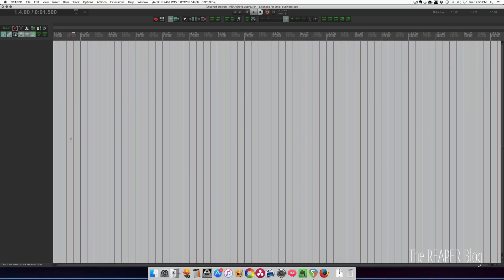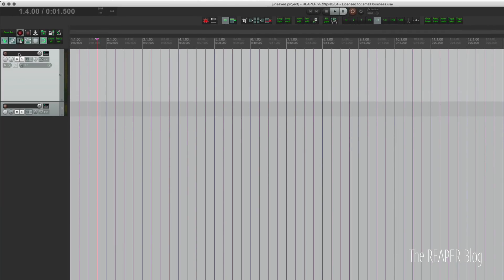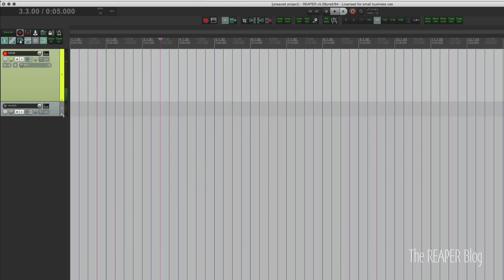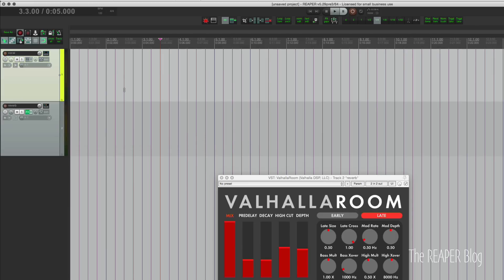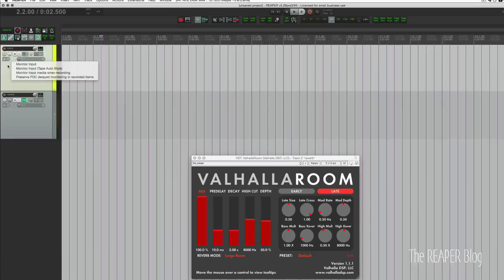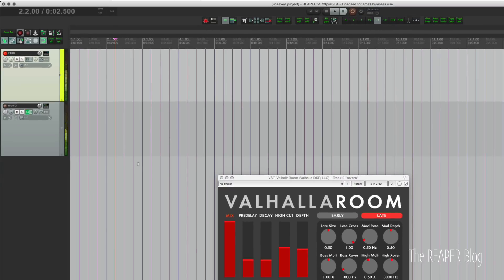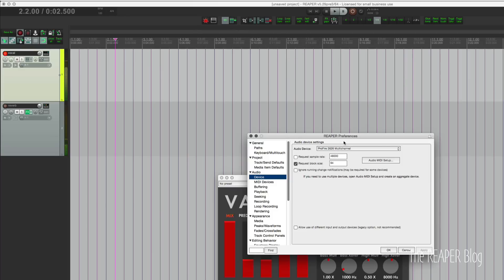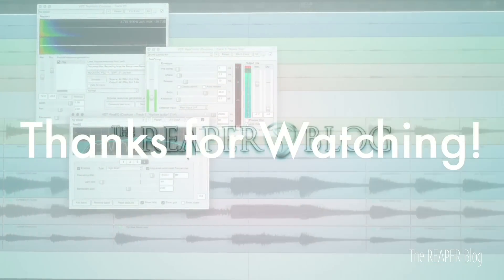How to set up for tracking vocals with reverb | recording vocals through reverb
Had a email come in from Pat this week who wanted to know how to route to a reverb for vocal tracking, avoiding latency and other problems.
In this video I demonstrate 2 easy options:
1 - monitoring the vocal and reverb through reaper, with a low interface block size

2 -  monitoring just the reverb through reaper while the dry vocal comes direct from the interface to the headphones. This option will depend on your interface having it's own routing mixer (many do these days).

A third option (not shown here) would be to run through a hardware reverb and perhaps I will show this at a later date.